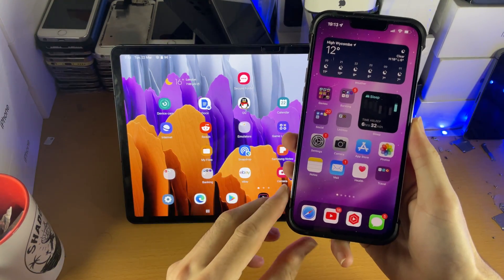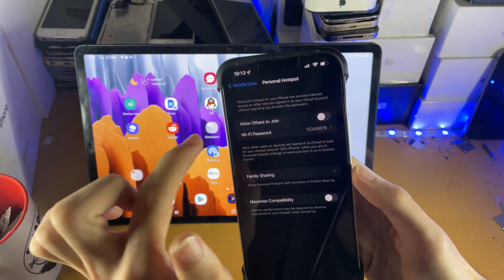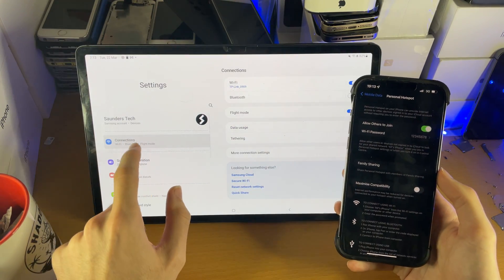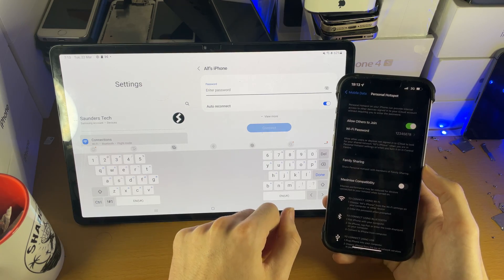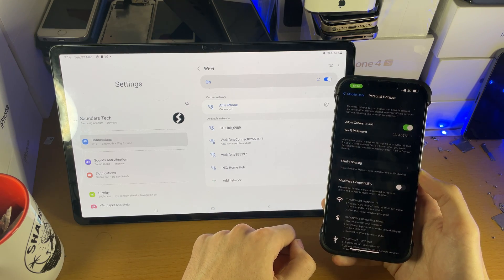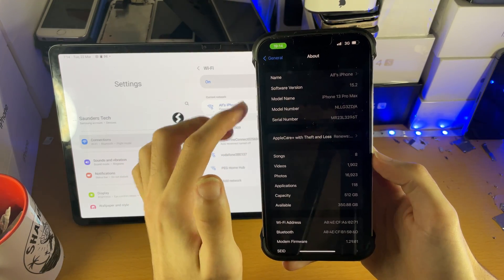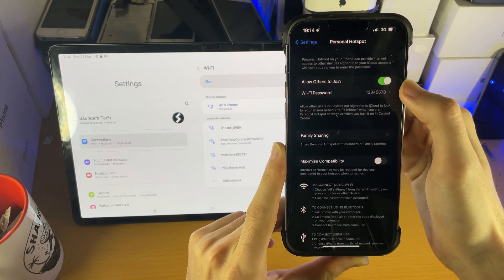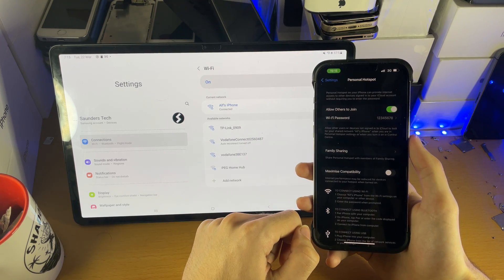How To Tether/Hotspot WiFi from iPhone to Galaxy Tab S8 / S8 Plus / S8 Ultra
How to tether your iPhone to Galaxy Tab S8 | easily hotspot WiFi from iPhone to Samsung Galaxy Tab S8, S8 Plus and S8 Ultra! Do you own an iPhone and want to tether it to your Galaxy Tab S8? If so, this video is for you! I will teach you how to hotspot WiFi from your iPhone to your Samsung Galaxy Tab S8, S8 Plus and S8 Ultra in this tutorial. By the end of this guide, you will know how to tether from iPhone to your Samsung Tablet, meaning internet will be shared!